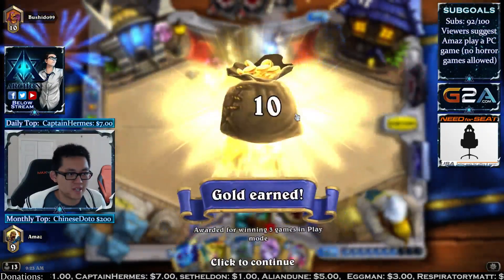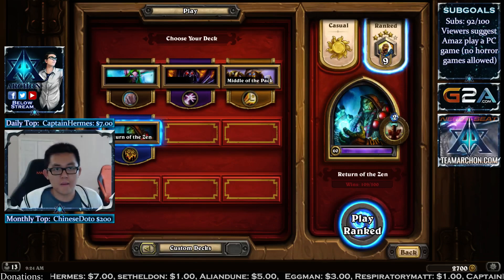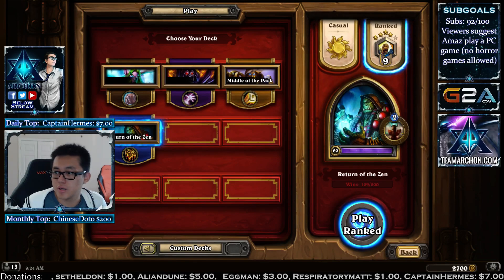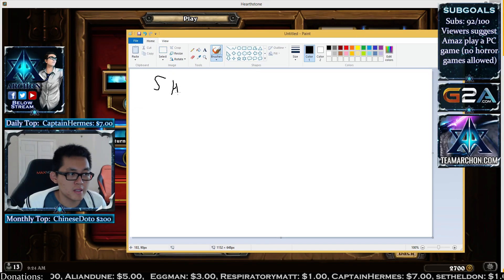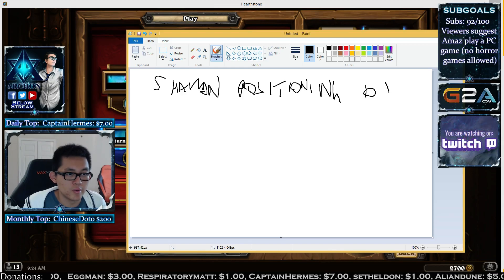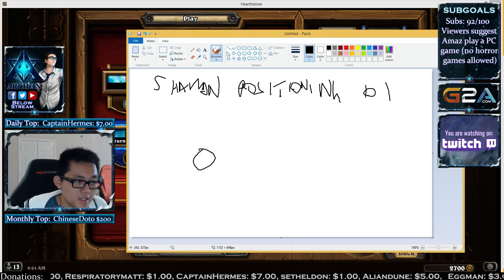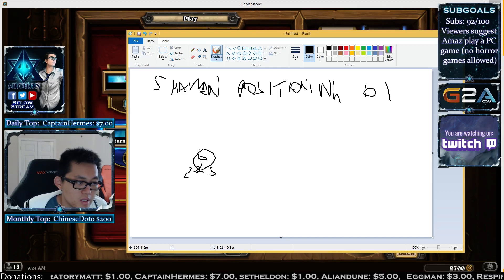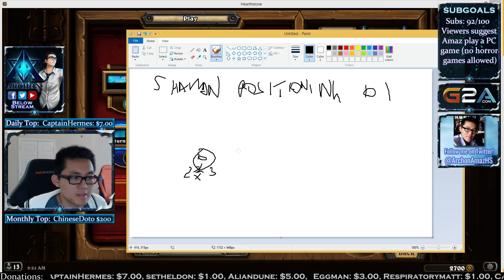Shaman Positioning 101, feat. Paint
Someone asked in chat, and class is in session!
-- Check out G2A.com for games at great prices!